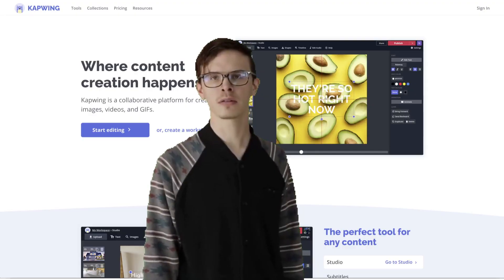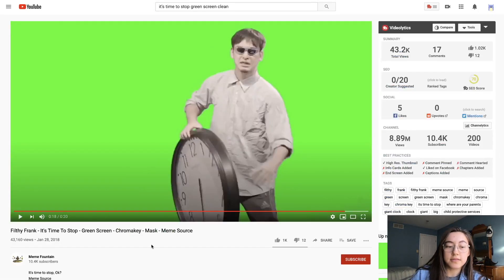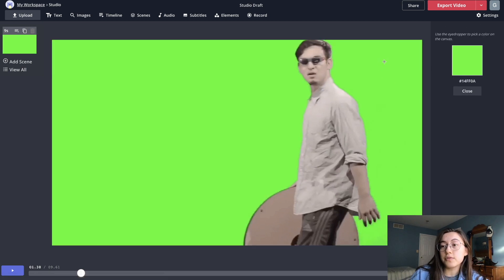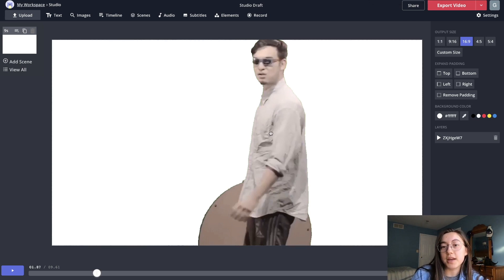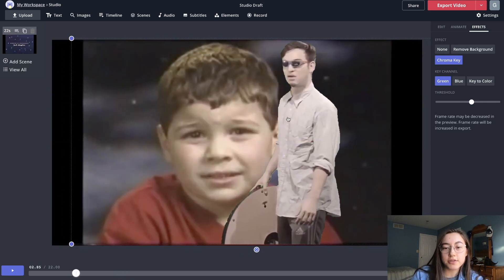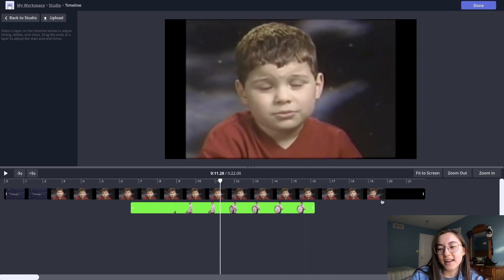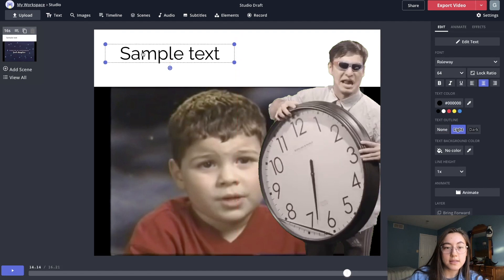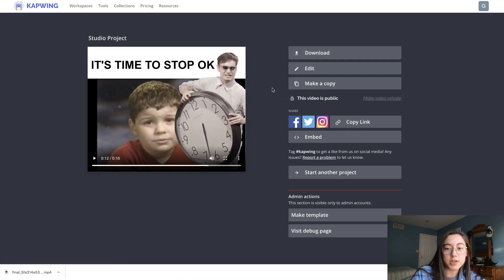How to Make Green Screen Memes Online Using a Phone or Computer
Green screen technology has taken memes to another level, but how do you actually make one? In this tutorial, we show you how to edit green screen memes using an online editor that works on your computer and phone (both iOS and Android devices). You’ll be able to complete the whole process in one editor, from downloading green screen templates from the internet to removing the green in a few clicks and and adding your new background, whether that is an image, GIF, or another video. In addition to memes, this enables you to add special effects to videos and generally create customized video content. Sign into your free Kapwing account to remove the watermark at the end!

How to make a green screen meme:
1. Upload or paste a link to the green screen video in Kapwing
2. Click the video layer, go to “Effects” then “Chroma Key”
3. Upload your new background
4. Export & download